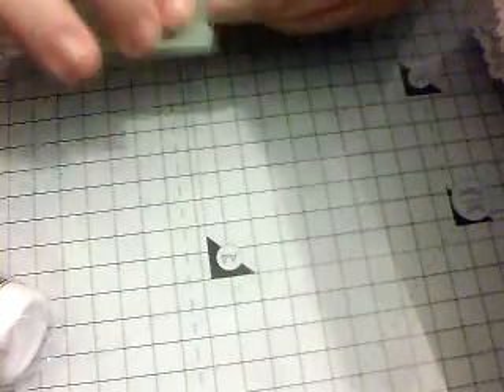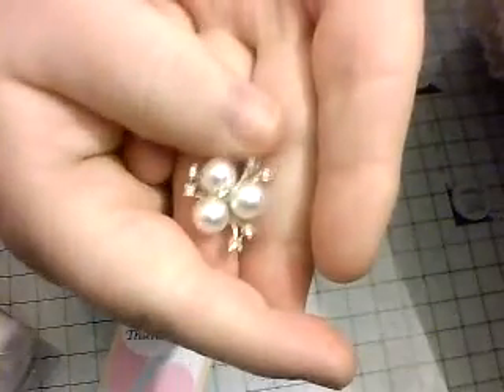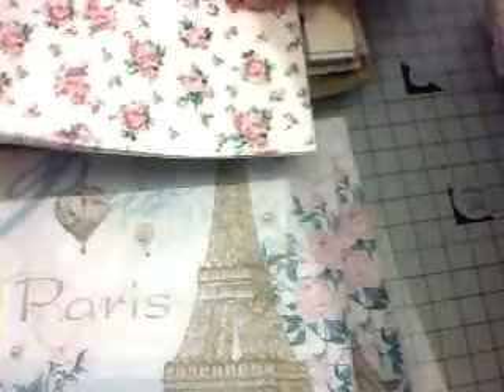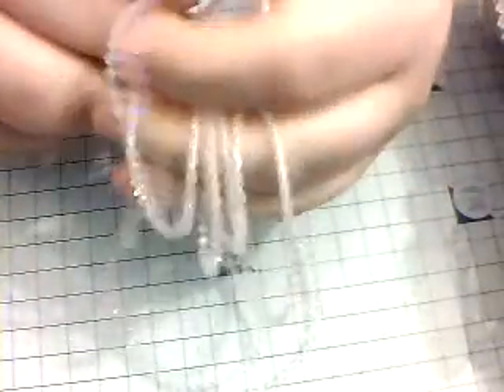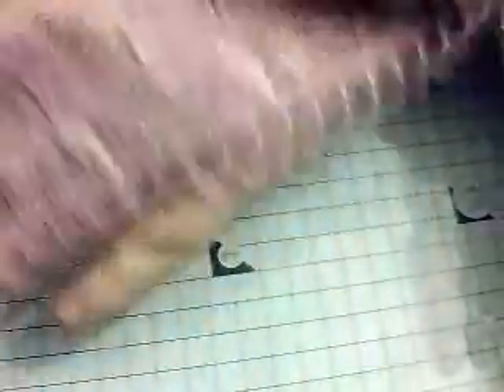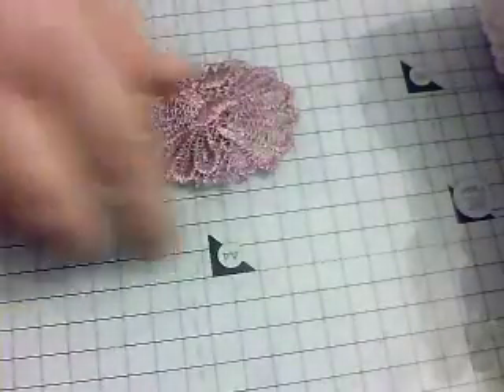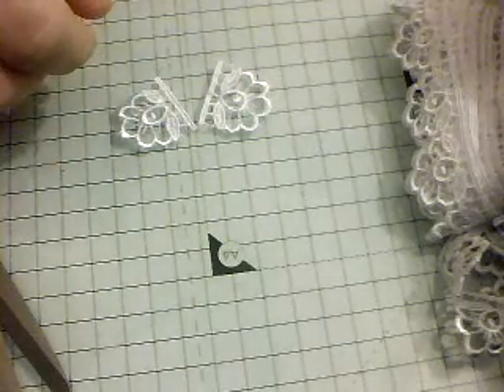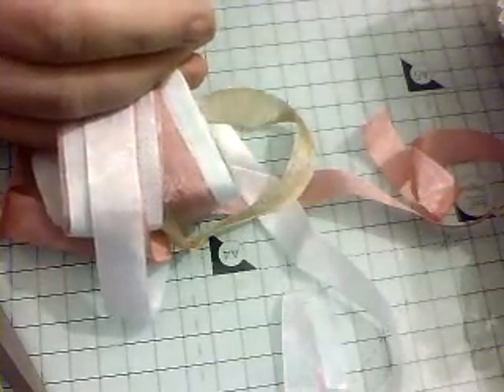Scrimpys LAce Closet Haul 9th March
AMAZING Goodies to play with and create with x keep posted to my channel for lots of inspiration and ideas to use these wonderful trims x
Amanda's Store x